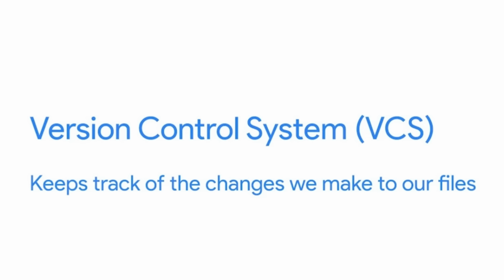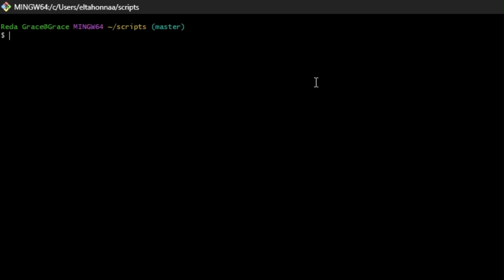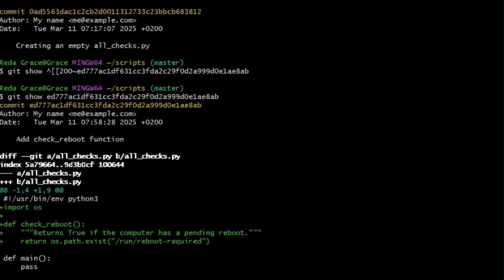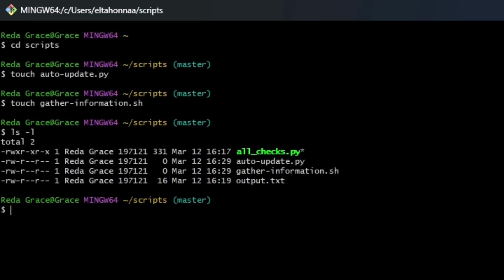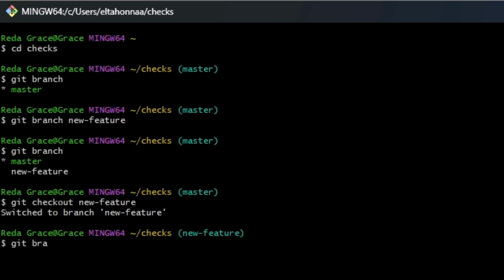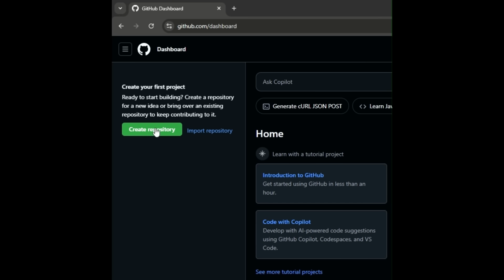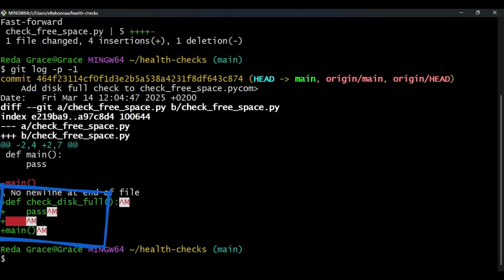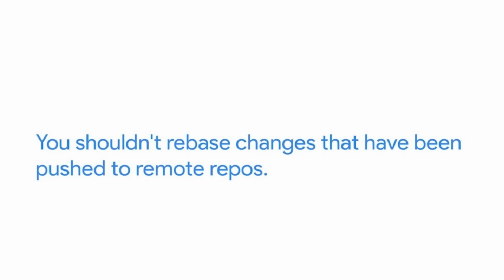The Git & GitHub Masterclass (Learn Git & GitHub FAST!) [2025]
🔗🚀 Master Git & GitHub: The Complete Guide for Beginners | DataBit Central

🌟 Welcome back to DataBit Central! Are you ready to elevate your coding skills? In today's video, we're diving into the essential skill of version control using Git and GitHub. Whether you're a beginner or looking to sharpen your skills, this comprehensive guide will help you manage different versions of your code and collaborate with others seamlessly.

🔍 What You’ll Learn:
✅ Introduction to Version Control: Understand what version control systems are and why they are vital for coding.
✅ Getting Started with Git: Step-by-step instructions on setting up Git on your machine and configuring it for the first time.
✅ Git Fundamentals: Learn about the basic commands, how to track changes, manage your staging area, and commit your code.
✅ Branching & Merging: Discover how to create and manage branches to keep your changes organized and how to deal with merge conflicts.
✅ Working with GitHub: Create a GitHub account, set up a remote repository, and learn how to push and pull code changes.

🚀 By the end of this video, you'll have a solid understanding of how to utilize Git and GitHub to work effectively on coding projects, making it an invaluable tool in your programming toolbox.

📜 Resources: Check out the Git cheat sheet linked below for quick reference!

💡 Pro Tip: Bookmark this video for future reference—Git is a must-know skill for any developer or data professional!

💬 Have questions or specific areas you struggle with regarding Git?

📌 Chapters:
0:00 - Intro
4:36 - Installing GIT
11:16 - Getting Started with GIT
21:30 - Advanced Interaction with GIT
33:07 - Undoing Things with GIT
46:43 - Branching and Merging
1:00:48 - Introduction to GitHub
1:06:52 - Using a Remote Repository
1:15:53 - Solving Conflicts
1:25:59 - Outro